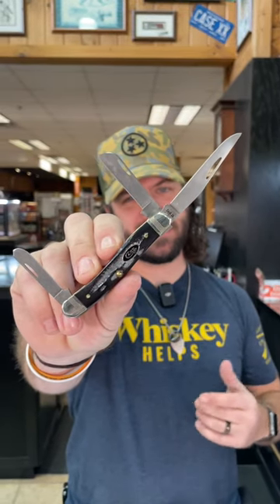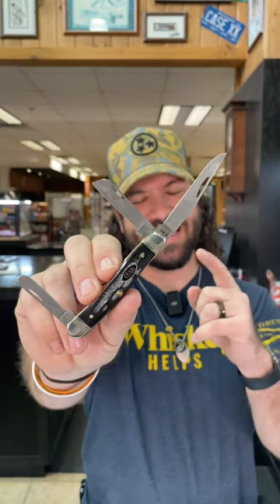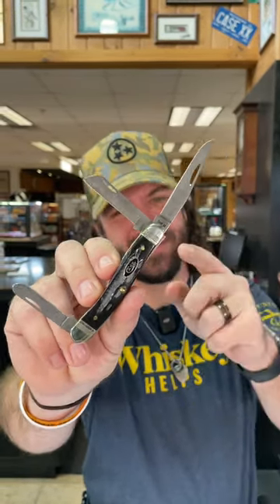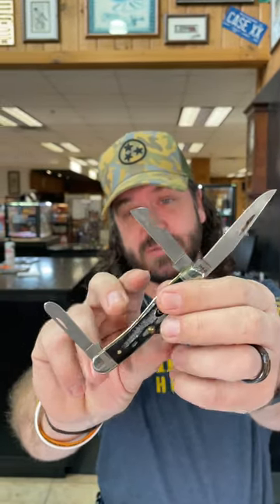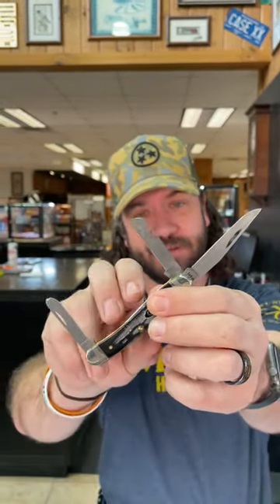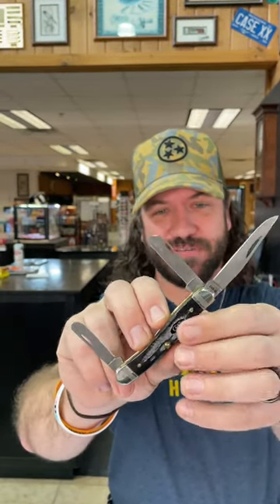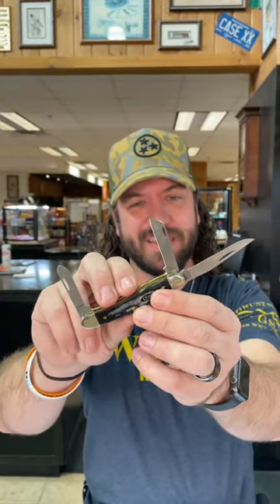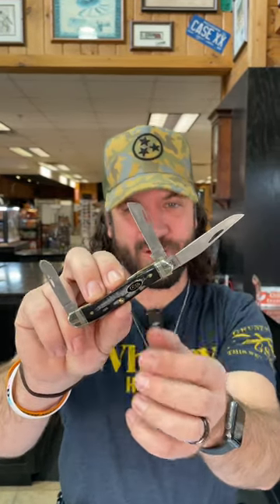Case Jigged Buffalo Horn S35VN Medium Stockman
All the knives in the Case Jigged Buffalo Horn Series feature stonewashed S35VN stainless steel blades with nail nicks. The handles are black jigged buffalo horn with brass pins and liners, ringed nickel silver bolsters, and a color-filled nickel silver Case shield. This Case Jigged Buffalo Horn S35VN Medium Stockman has clip point, Sheepsfoot, and spey blades. It's 3.63" closed and weighs 2.6oz. Proudly made in the USA.